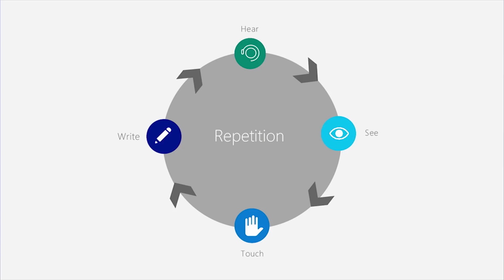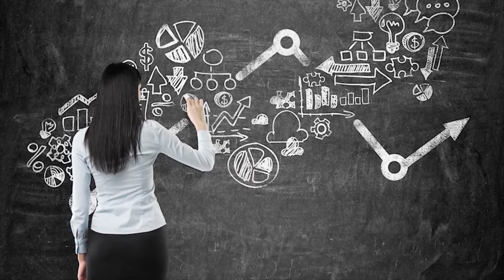Computer Science Online Course Module2 FINAL batch